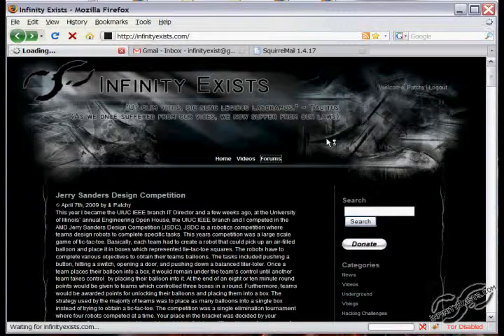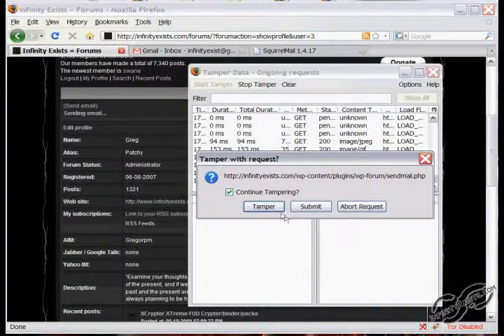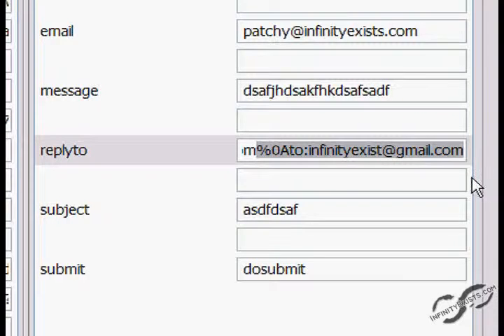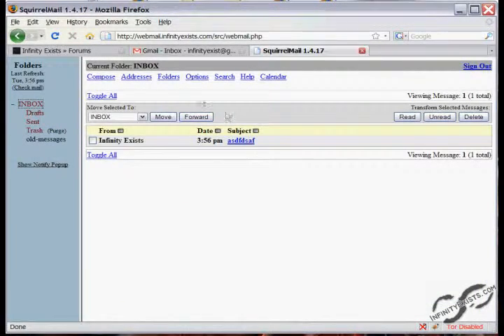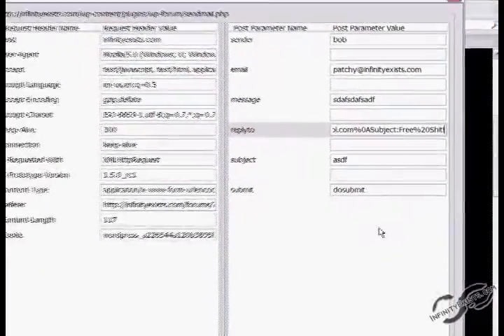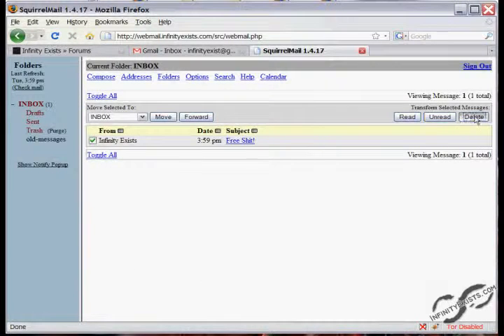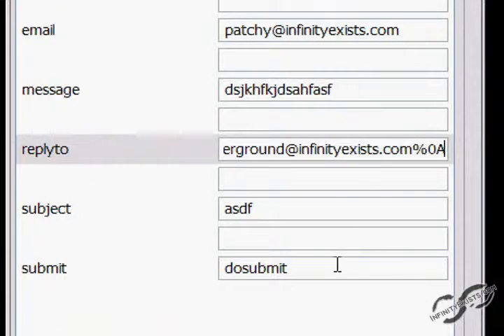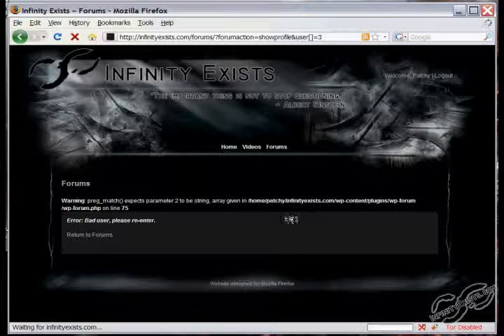hacker Email Injection tutorial